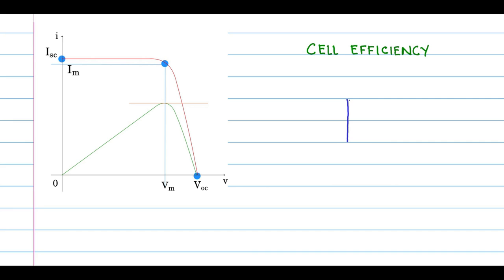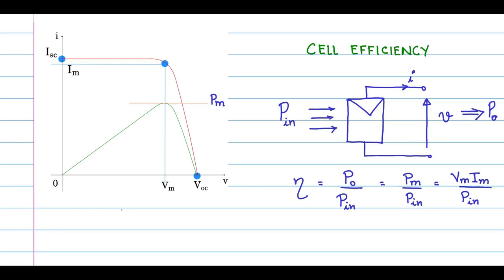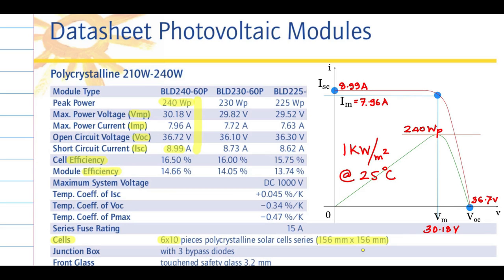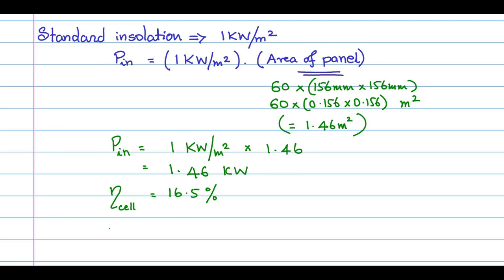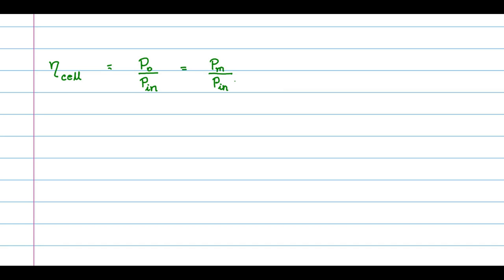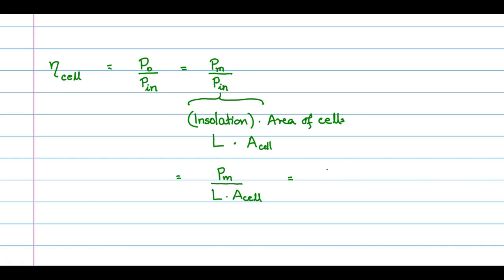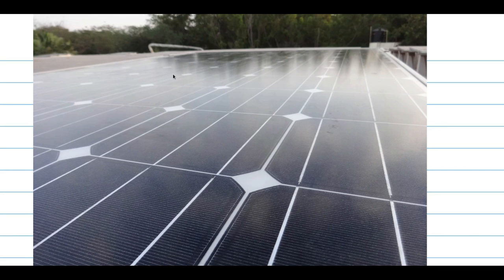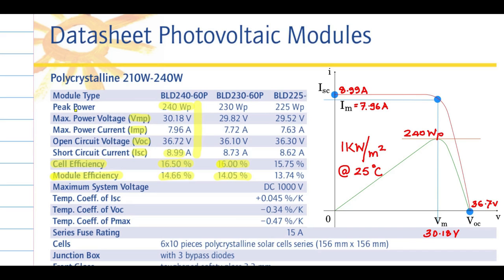Cell Efficiency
To access the translated content:
1. The translated content of this course is available in regional languages.
 2. Regional language subtitles available for this course
 To watch the subtitles in regional languages:
 1. Click on the lecture under Course Details.
 2. Play the video.
 3. Now click on the Settings icon and a list of features will display
 4. From that select the option Subtitles/CC.
 5. Now select the Language from the available languages to read the subtitle in the regional language.